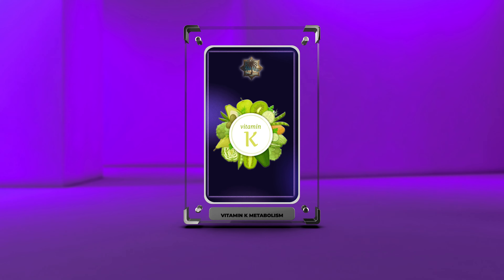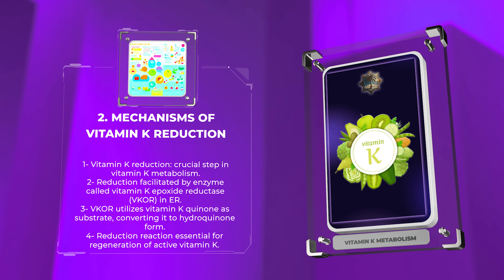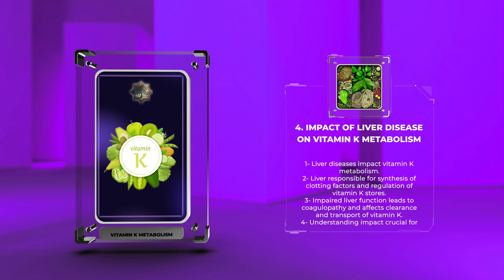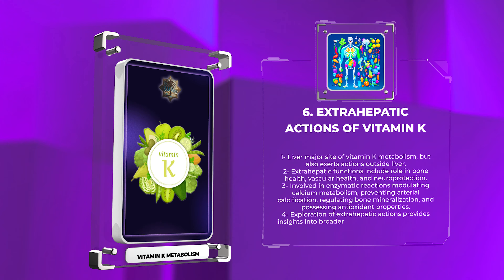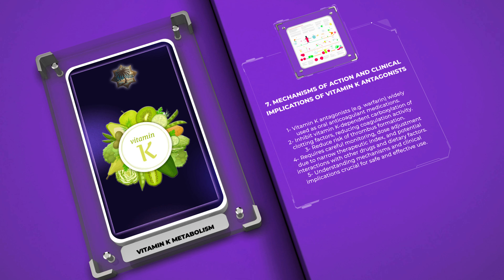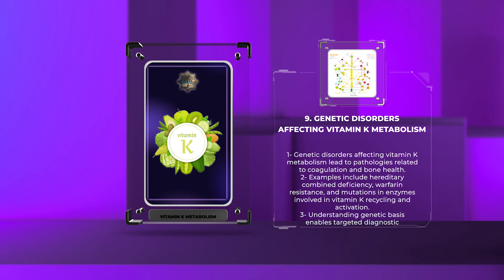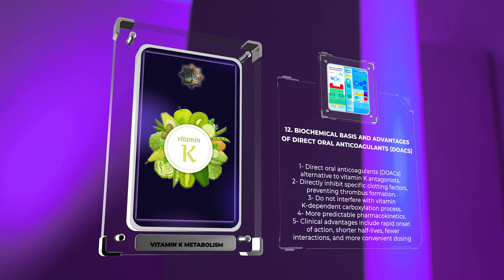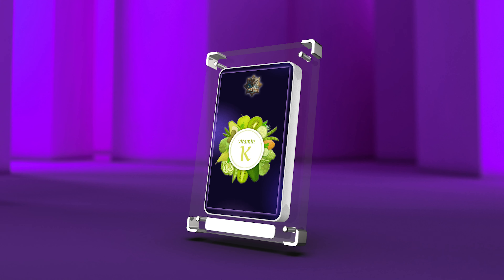Vitamin K metabolism